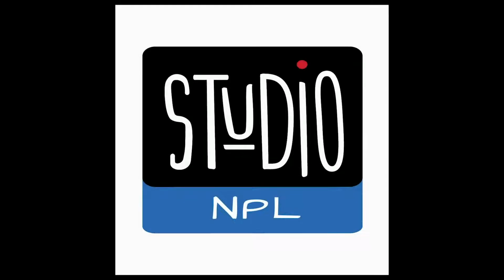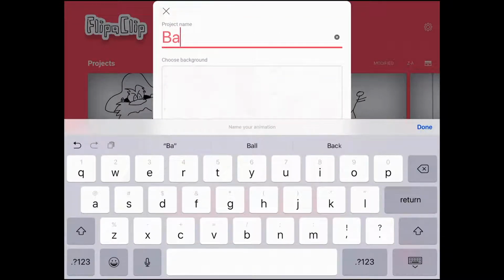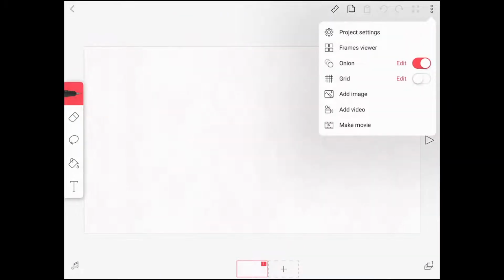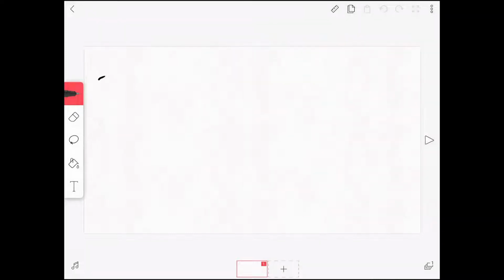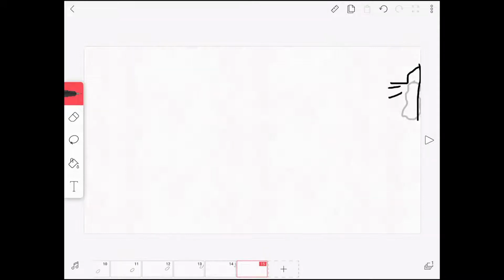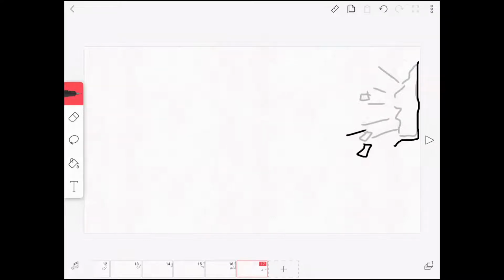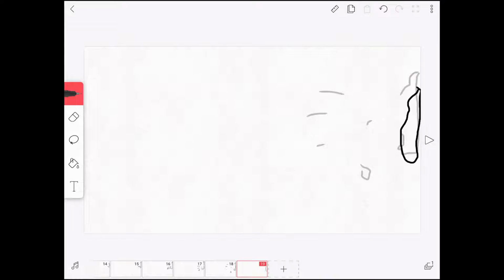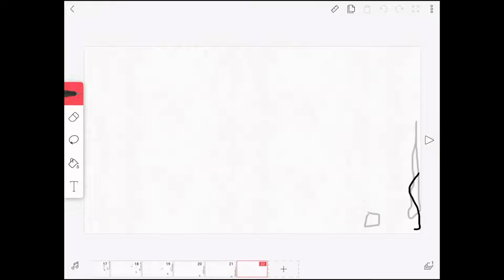Studio NPL Playlist - Episode 15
Tuesdays and Thursdays at 1 PM, join your favorite Studio NPL mentors, Teen library staff, and Nashville area teens as they present short workshops, stories, demonstrations, and more streaming right to your home.